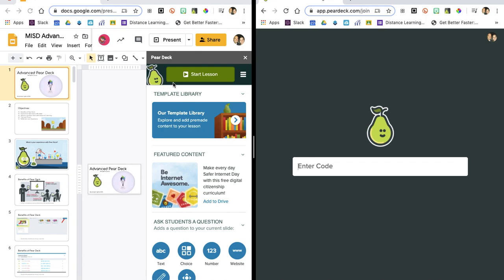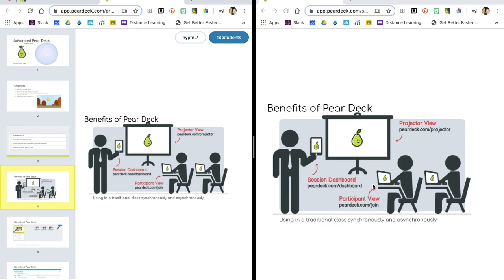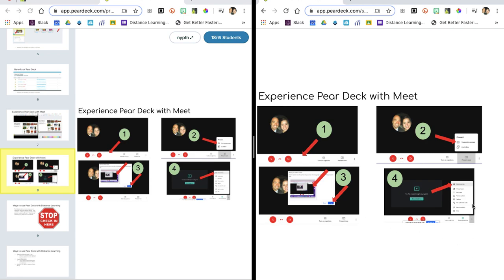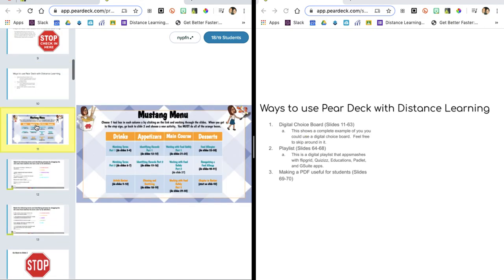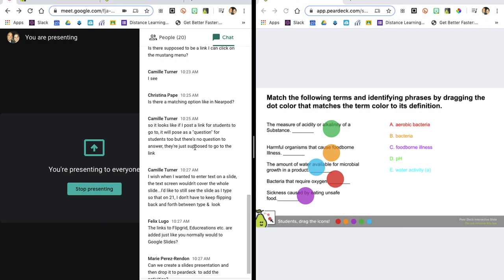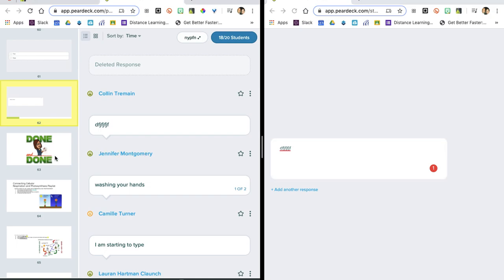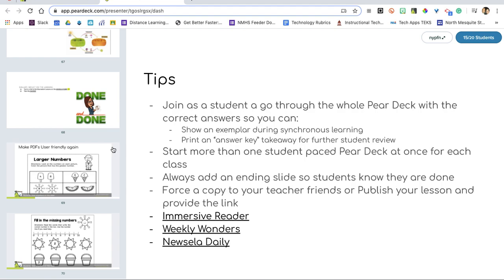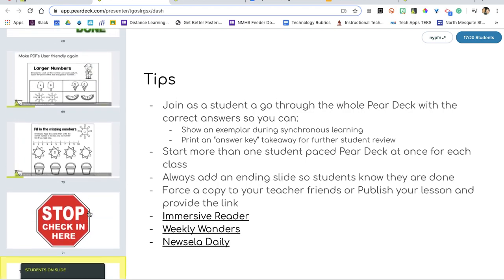Advanced Pear Deck Webinar